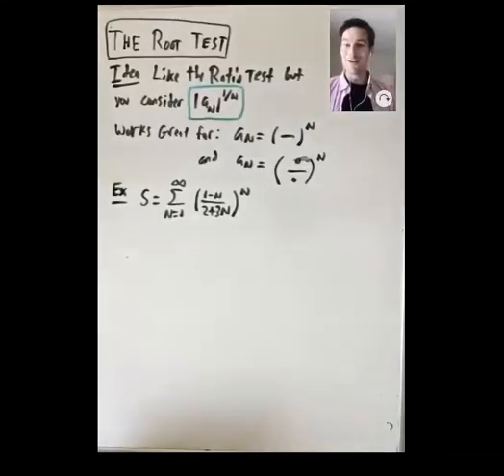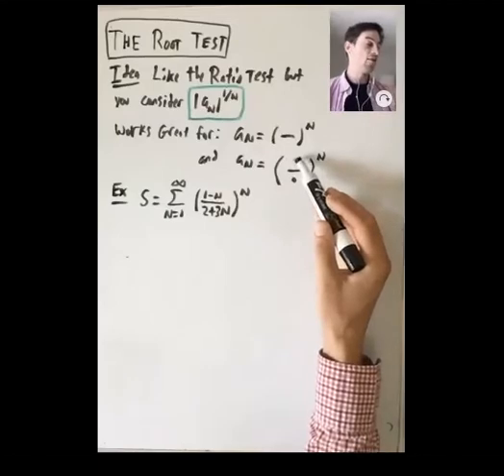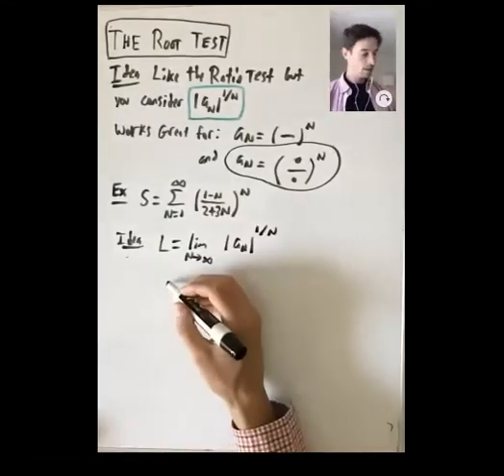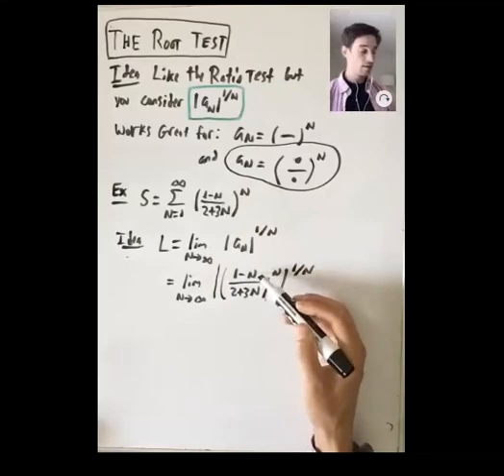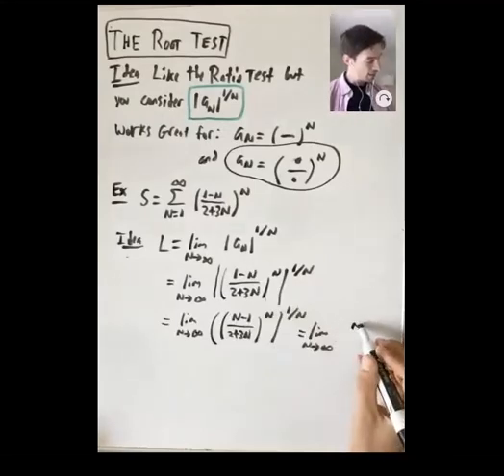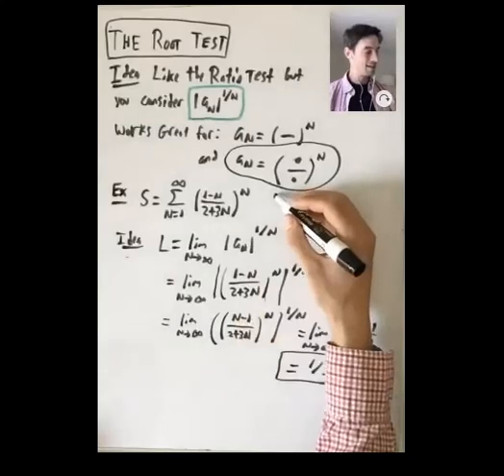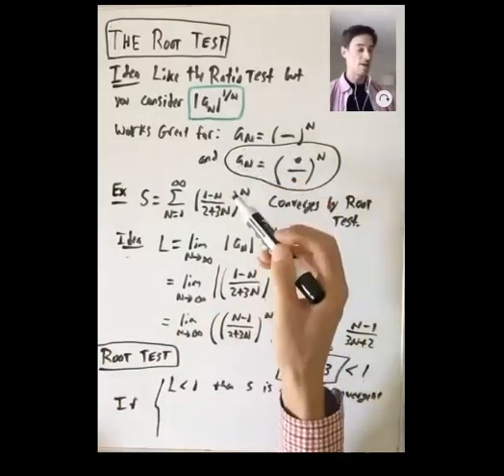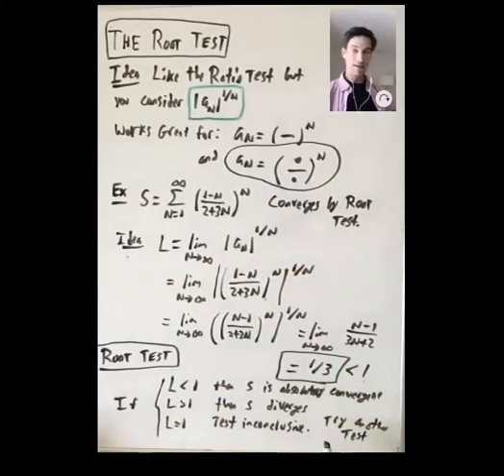Introduction to the Root Test (Calculus 2: Lecture 21 Video 3)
This is the third video of the twenty first lecture of the course.  The primary reference for this video is Section 11.6 of Stewart's textbook.